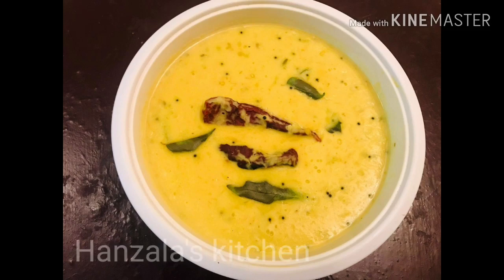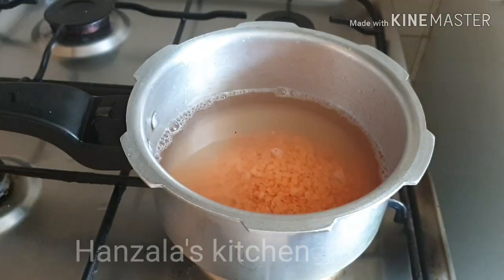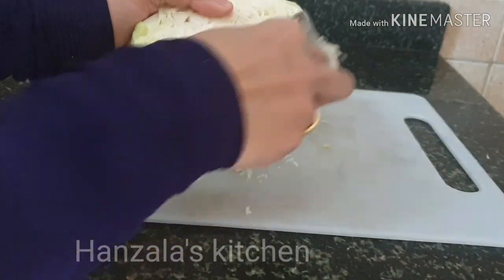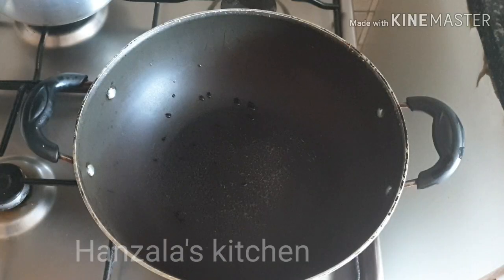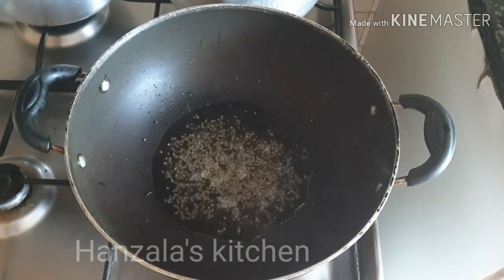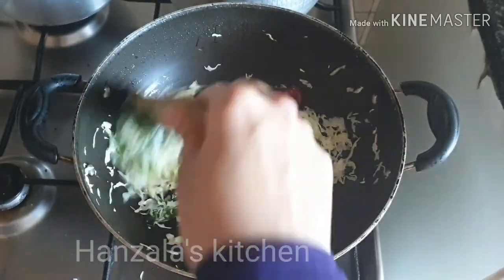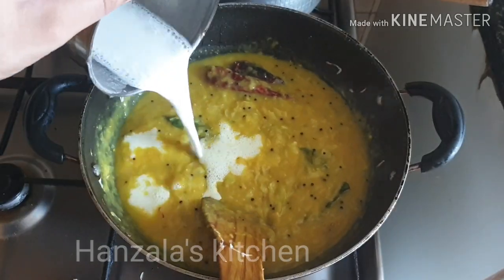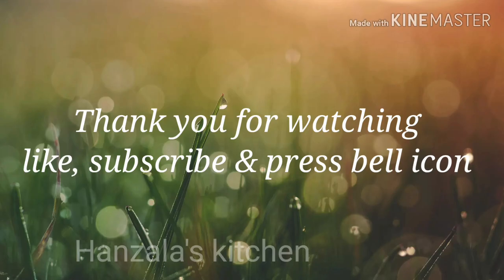parippu ozichu curry//വീട്ടില് പരിപ്പ് ഉണ്ടോ എന്നാൽ എങ്ങനെ ഒന്ന് try ചെയ്തു നോക്കു.Recipe no12